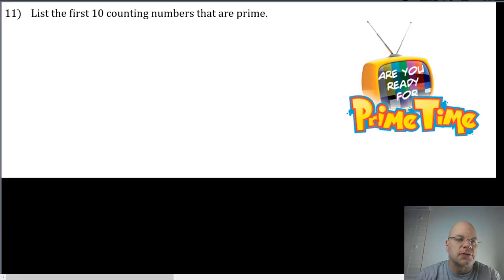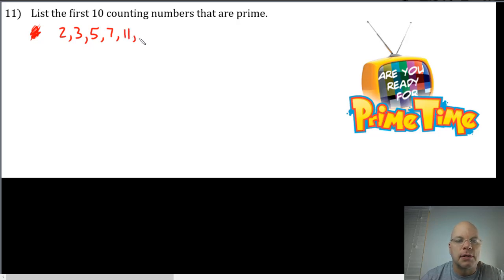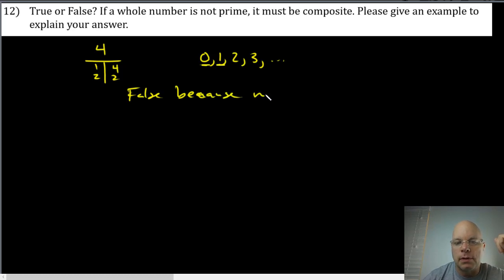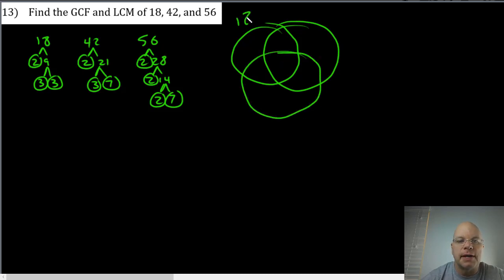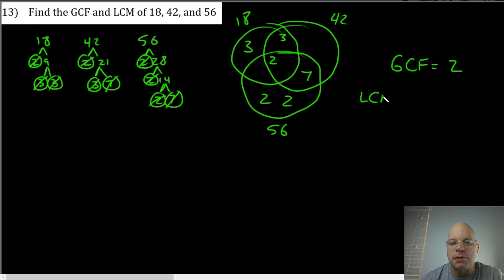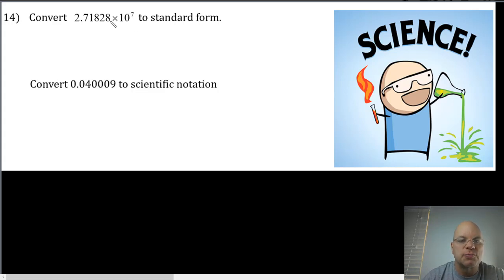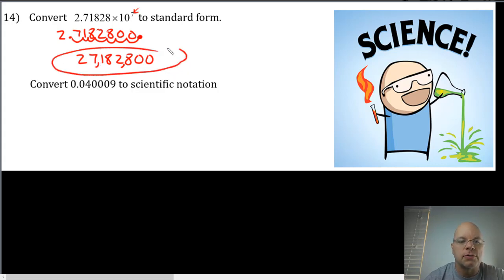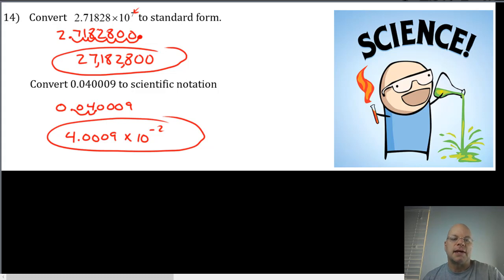Review for Test 2: Exponents, Factors, and Fractions, Page Four